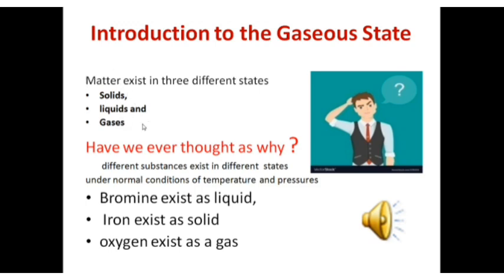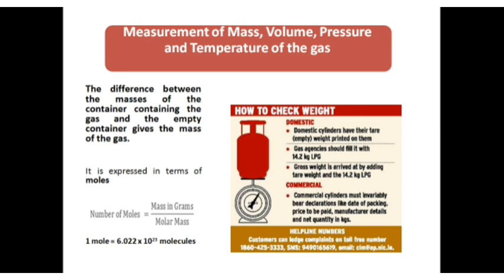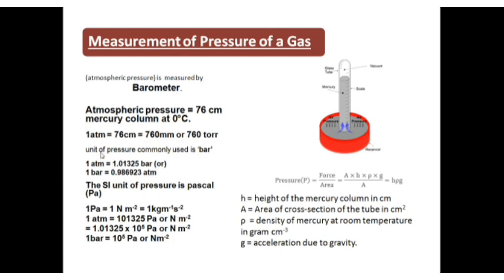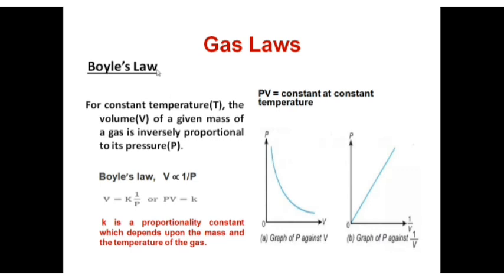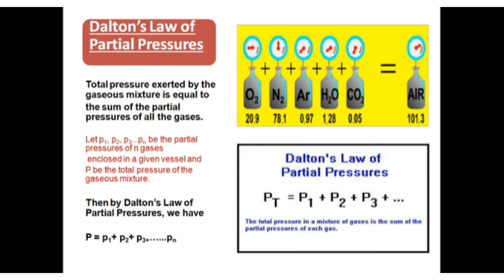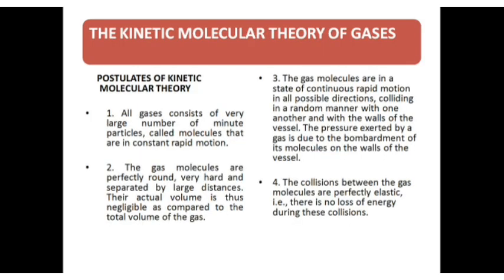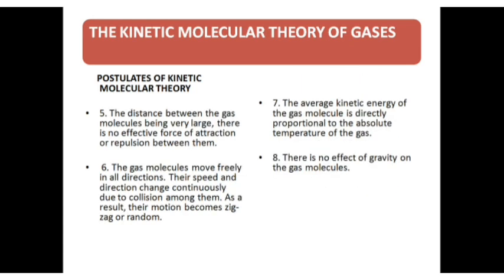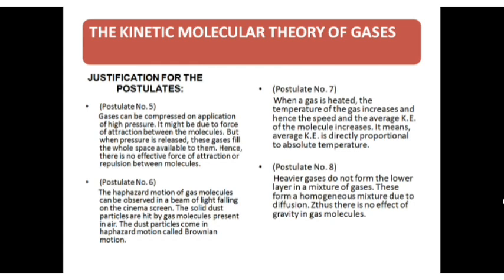Kinetic molecular theory of gases by Dr. Kiran Bala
Gaseous State, Gas laws,  measurable properties of gases,  mass volume temperature, pressure, postulates of kinetic molecular theory of gases